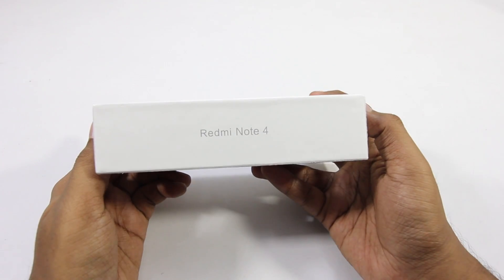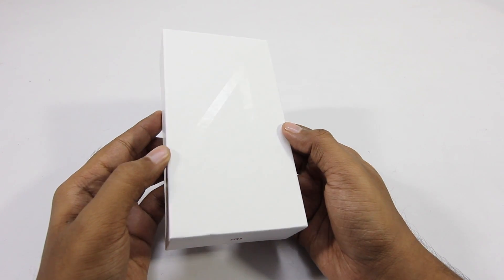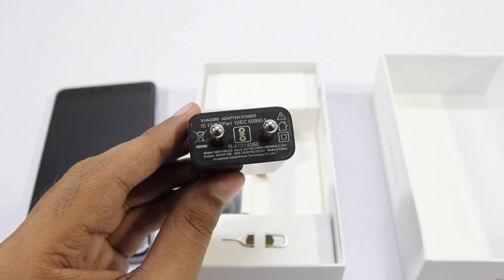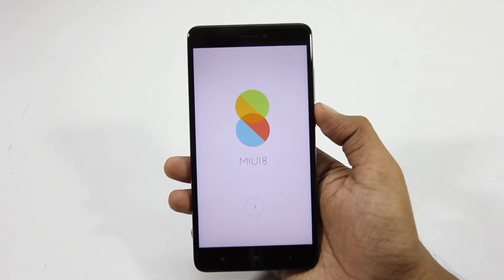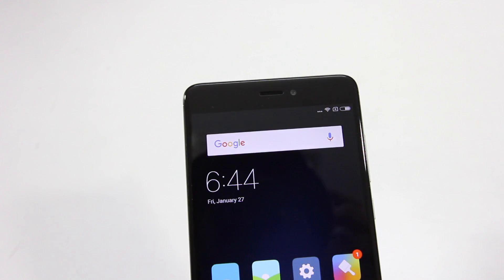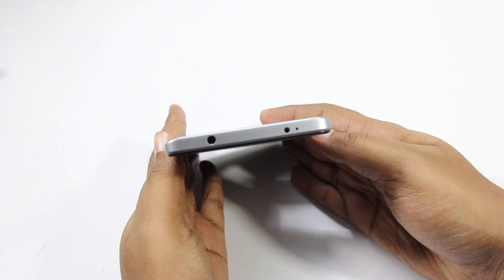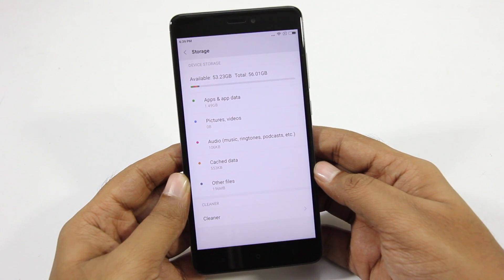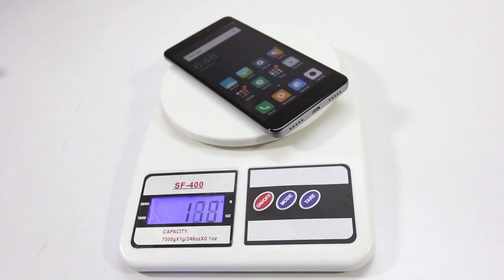Xiaomi Redmi Note 4 Unboxing and Overview